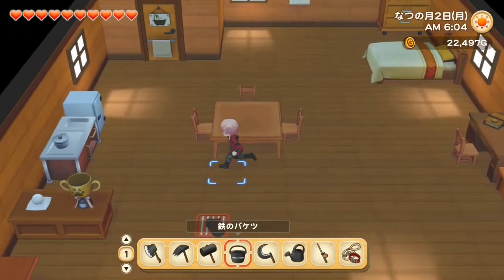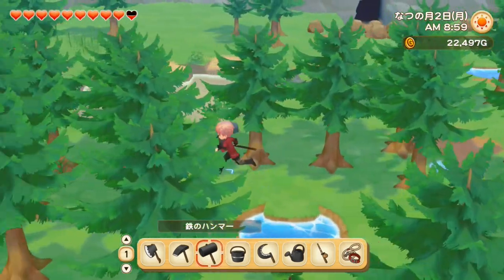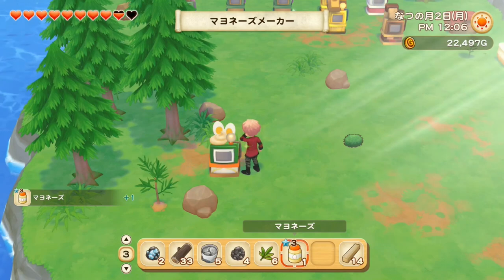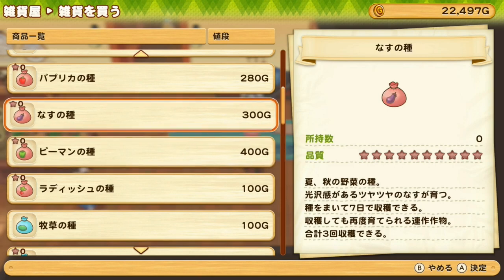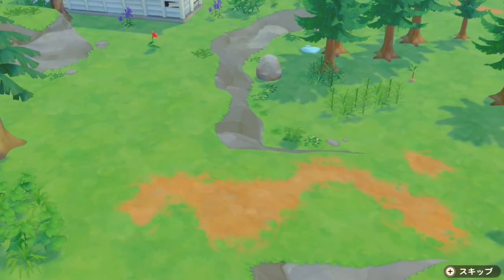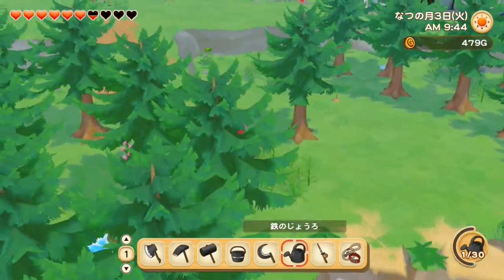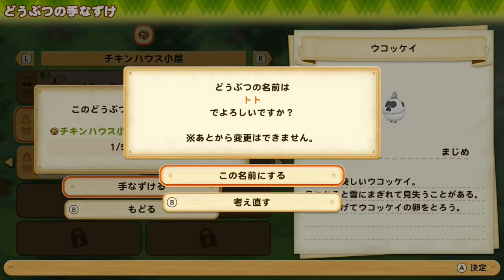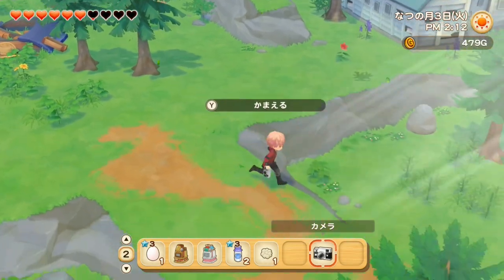Expanding my Farm! Story of Seasons Pioneers of Olive Town Gameplay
Hi! Today I'm expanding my farm Story of Seasons Pioneers of Olive Town, discovering a few new interesting buildings, and get my garden ready for the summer!